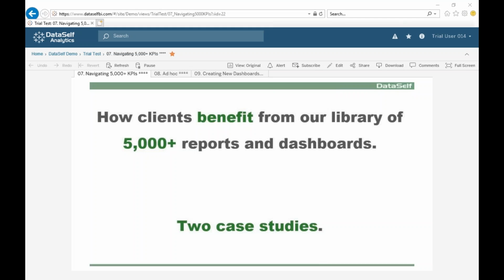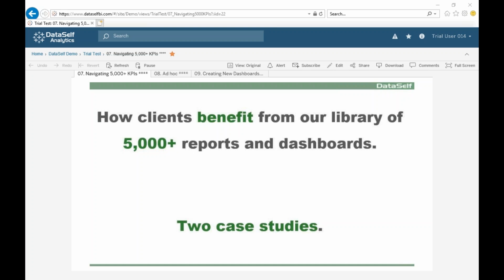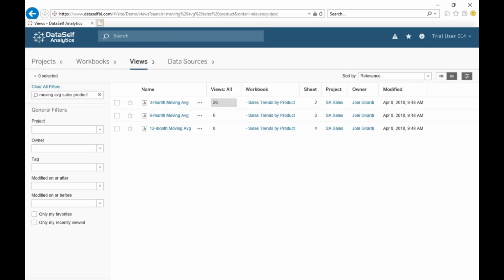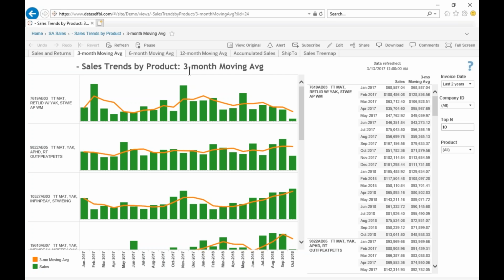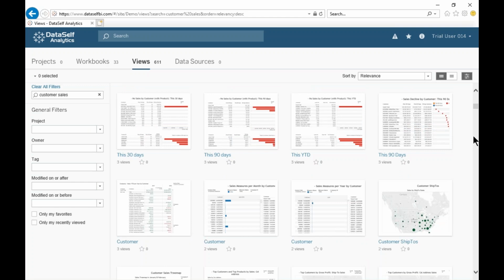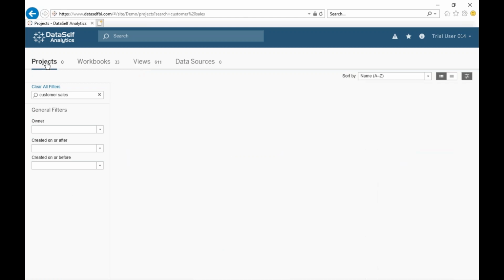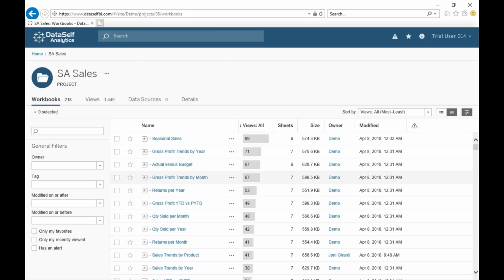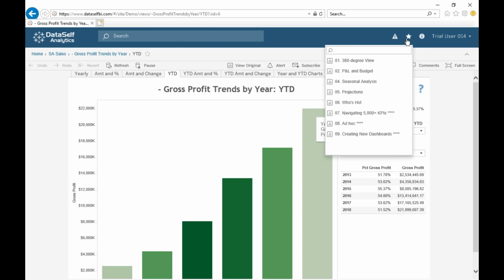Navigating 5,000+ KPIs in DataSelf Analytics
For a DataSelf Analytics trial, please fill out the trial form This video is part of a series of videos designed to assist the assessment of DataSelf.